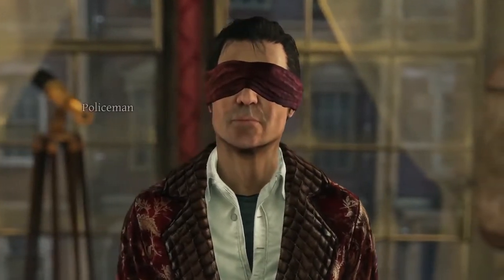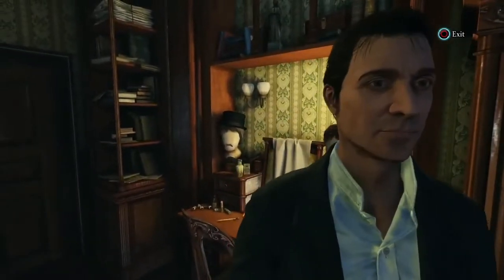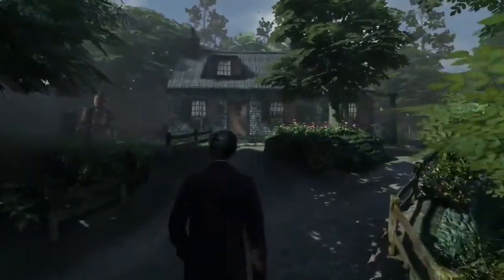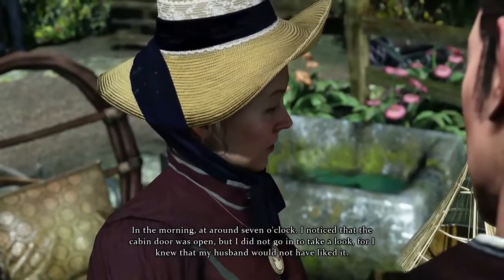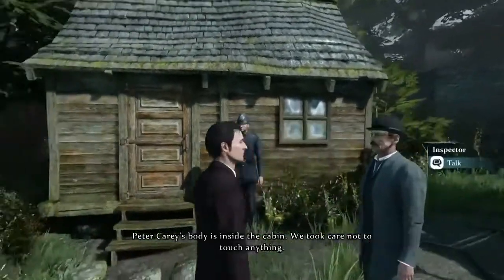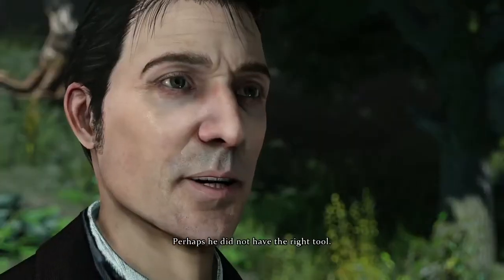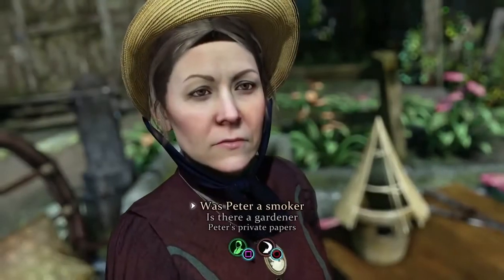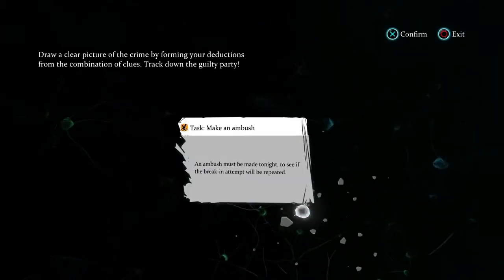Sherlock Holmes Crimes & Punishments PS4, PS3 Gameplay Trailer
We enjoy a good crime drama once in a while and the entire team are looking forward to getting our hands-on Frogwares latest Detective game, Sherlock Holmes: Crimes & Punishments. Being a long time Sherlock Holmes fan, I have always tried to stay in loop of every movie, TV Series, books and games based of the genius yet troubled crime detective.

Click link above to read the full details